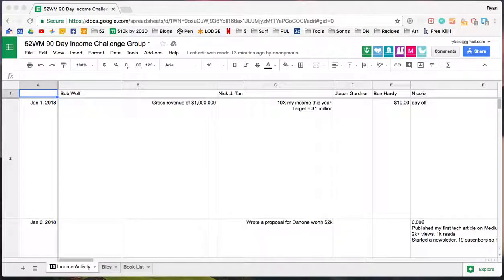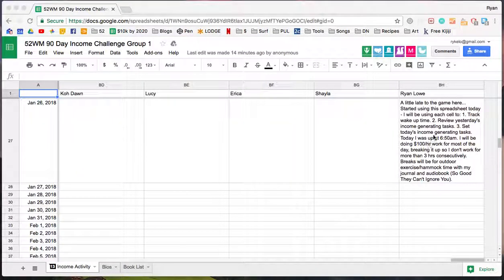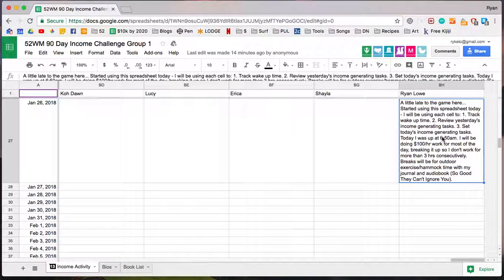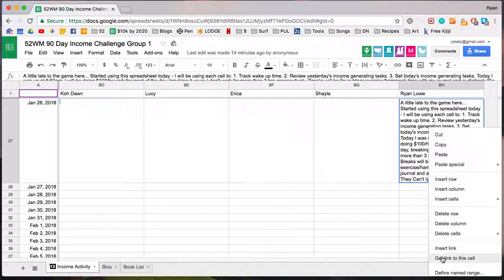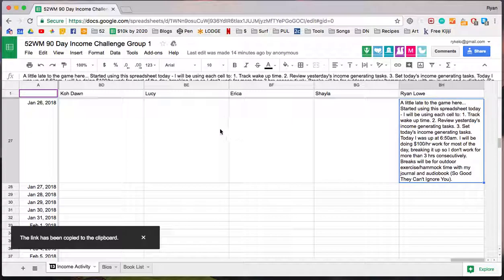Link to a Cell in Google Sheets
This video shows you how to link to a single cell in Google Sheets.

Google Spreadsheets can be unwieldy once they grow to exceed what can be comfortably viewed on a single screen. I can't even imagine trying to find individual cells on a phone-sized screen - so I was pretty happy to see that Google provides us with the option to capture this information in a "right click" (or perhaps a long-press on a touchscreen) and gain a direct link to a specific cell.